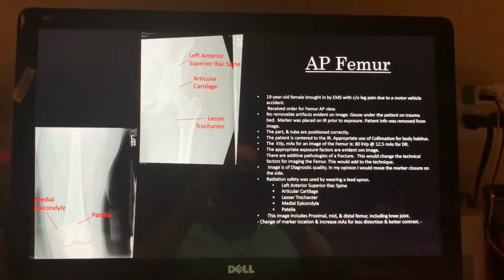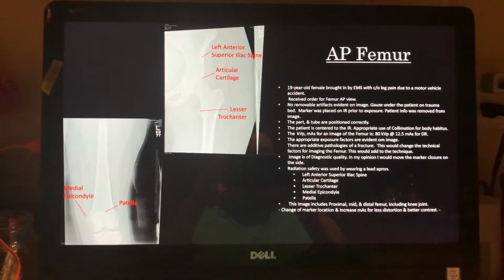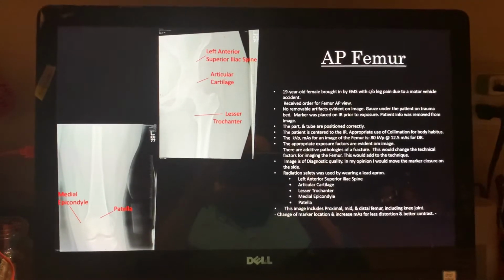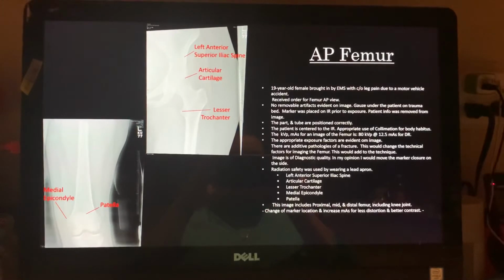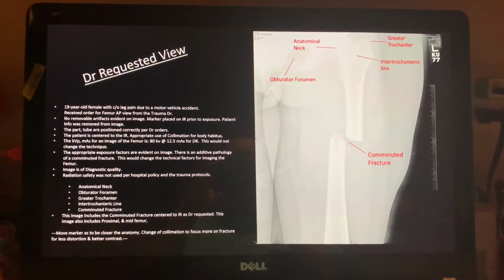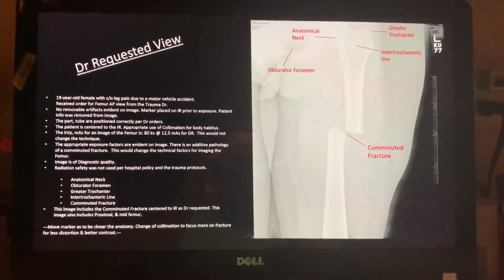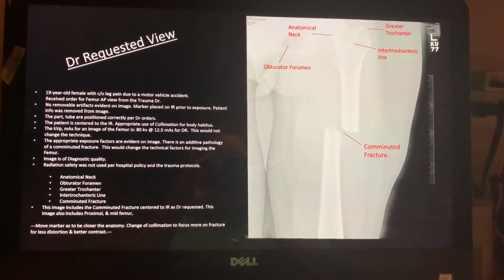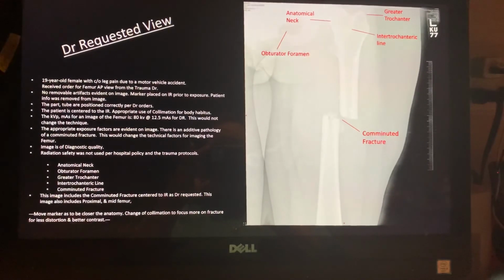Femur Image Evaluation